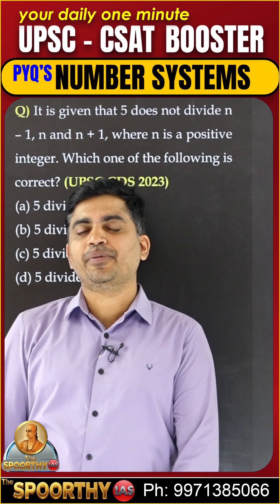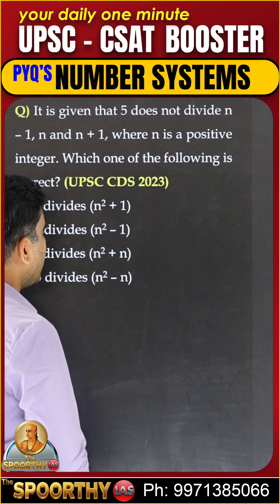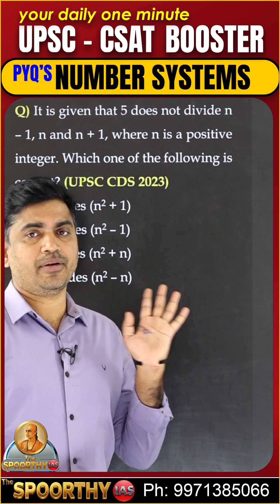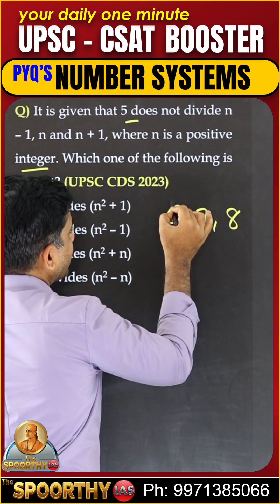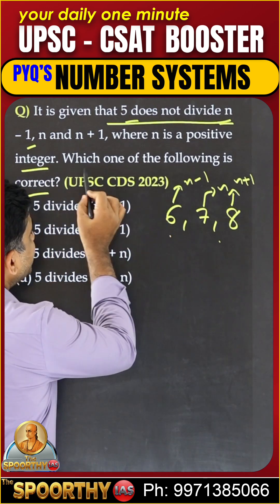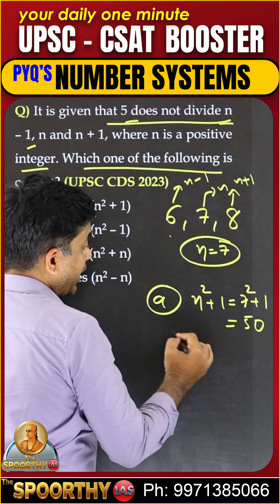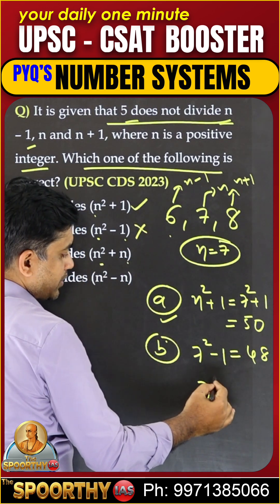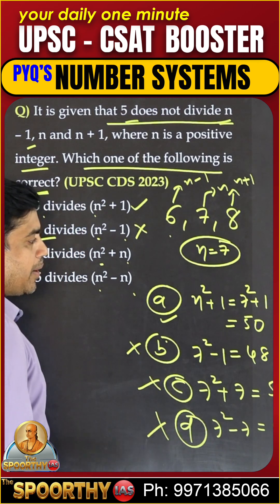UPSC CSAT Booster | Number Systems PYQ Explained in 1 Minute | by. Srinivas sir | The Spoorthy IAS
Welcome to your Daily UPSC–CSAT Booster with Spoorthy IAS Srinivas!
In this quick 1-minute conceptual breakdown, we solve an important Number Systems PYQ, highly relevant for UPSC Prelims CSAT 2025 and other competitive exams.

This series is designed for aspirants who want fast, clear, exam-oriented explanations for quantitative aptitude topics.

👉 Today’s Focus:
Number Systems – PYQ 11
A must-practice question for CSAT and other aptitude-based exams like CDS, CAPF, SSC, and State PSC.

🎯 What this video covers:
Number Systems fundamentals
Rapid method to test relative primality
Smart CSAT-solving approach
PYQ-based numerical reasoning techniques

📌 Ideal for:
UPSC Prelims • CSAT 2025 • CDS • CAPF • SSC • State PSC • All Aptitude Exams

📞 For courses & guidance: the Spoorthy IAS – Ph: 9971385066